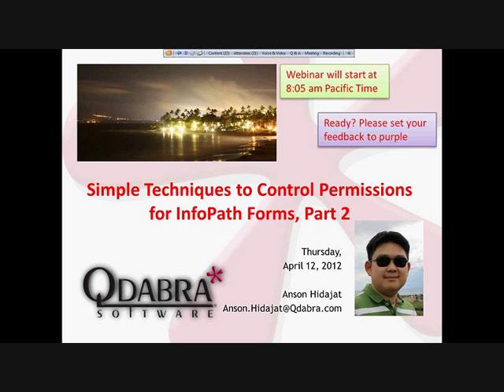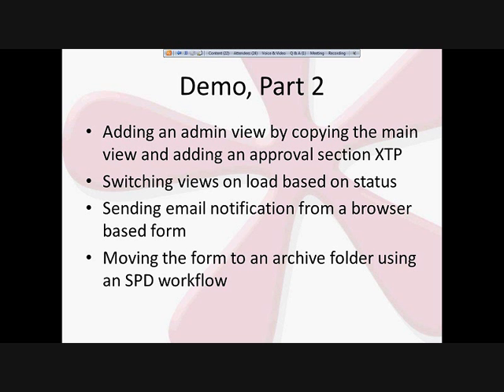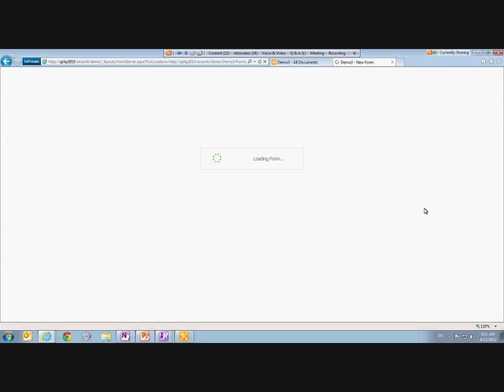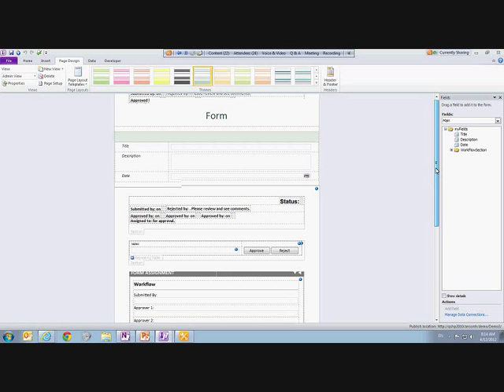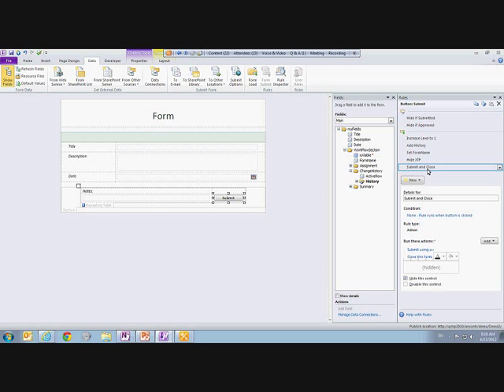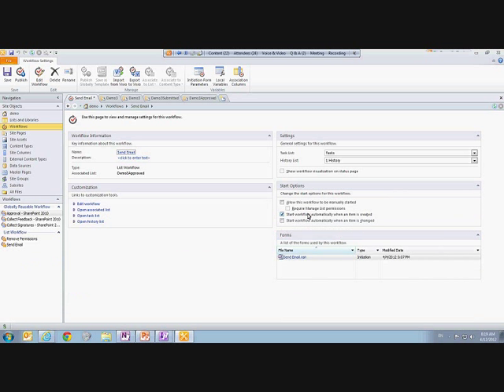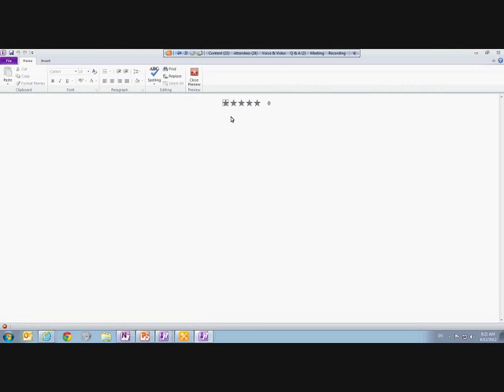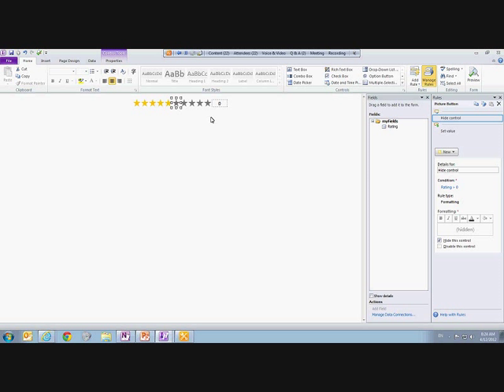Simple Techniques to Control Permissions for InfoPath Forms, Part 2 - April 12, 2012 Webinar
Qdabra's weekly webinar for April 12, 2012:
Simple Techniques to Control Permissions for InfoPath Forms, Part 2
-Setting up admin views based on workflow status
-Approval email notifications using workflow
-Archiving request after its been completed